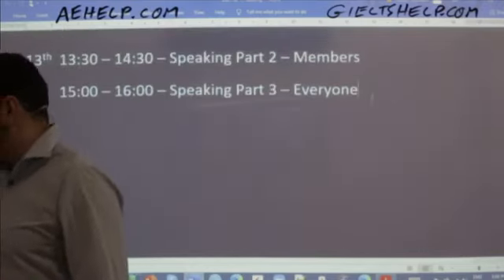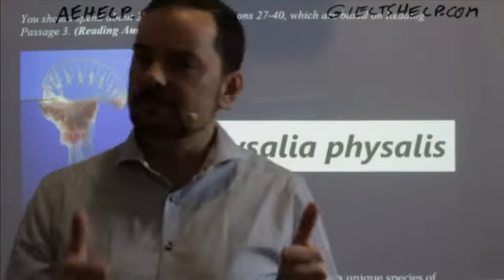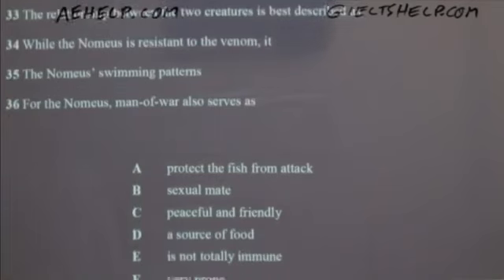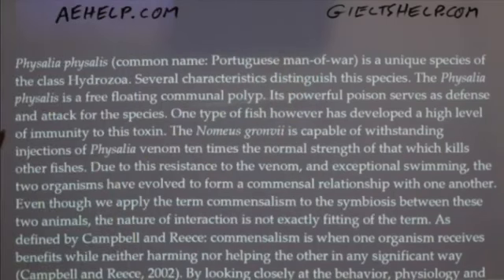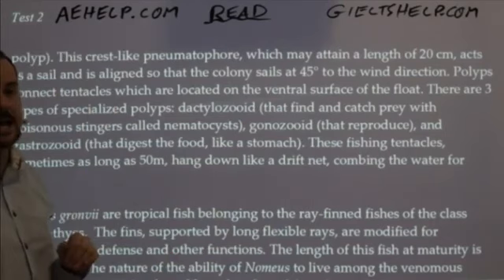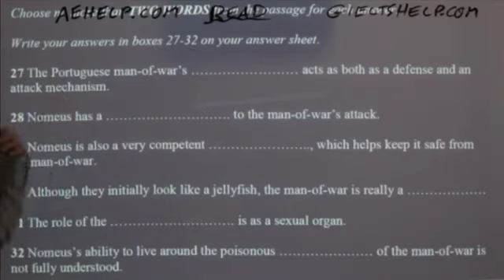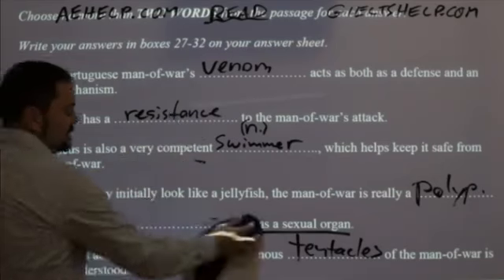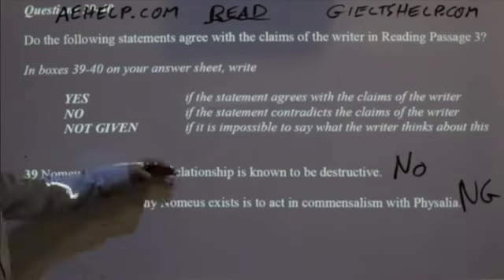IELTS Live - Reading - Band 9 Requirements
This video teaches important concepts for the IELTS reading section. This video is a part of a series that teaches the steps necessary to achieve a high score, between 7 to 9, on the IELTS reading section questions. The series shows general strategies of paraphrasing, critical thinking, and visualization as well as specific question strategies. The series includes several sections that teach comprehension for a variety of texts such as info posts, magazine excerpts, T.V guide, and more. This series will teach you the skills that will help you to reach success on this question in the 60-minute time limit. Follow the instructions carefully and make sure to practice. It is important to try different types of question for the reading, so you can think quickly and logically. Practice will help with the speed and comprehension of reading. Enjoy. Follow us now on Twitter @gielts